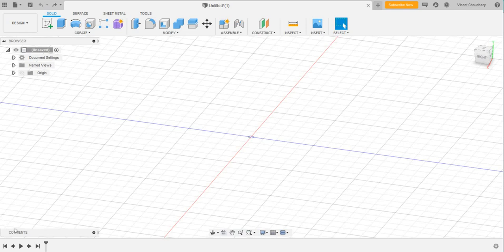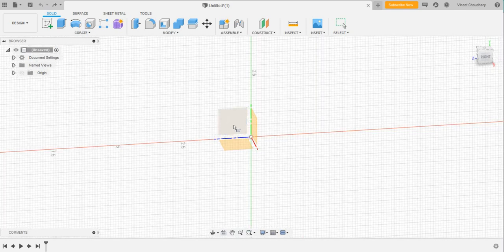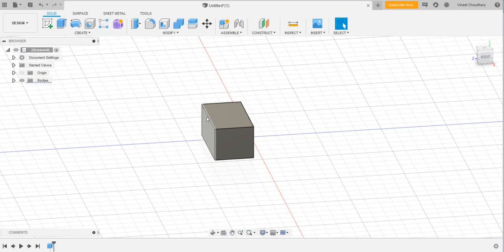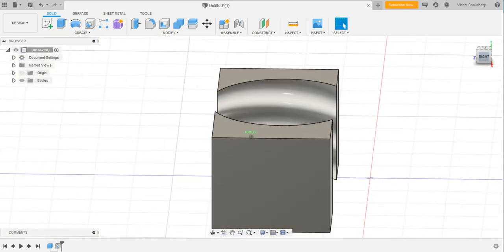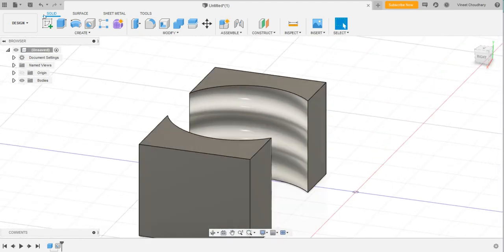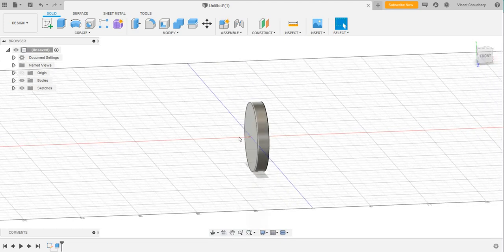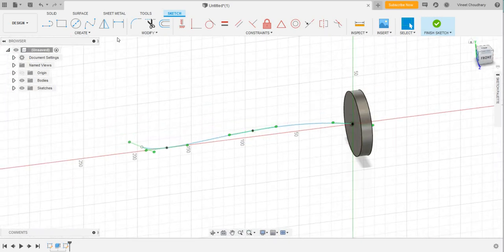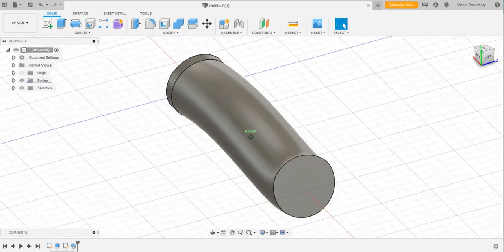Sweep and hole tool in Fusion 360 | 3D Designing Complete Course in fusion 360 - Part 8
This video is continuity of the 3d designing course, where you can create advanced CAD models. This video will help to get started with the Fusion 360 and ensure to develop and design more CAD models.